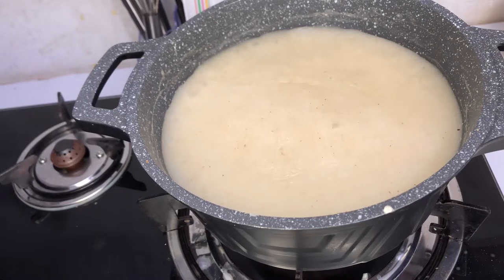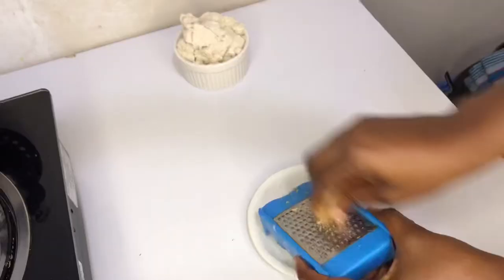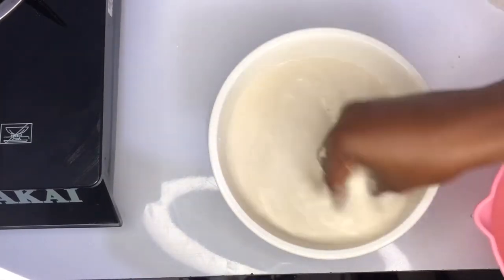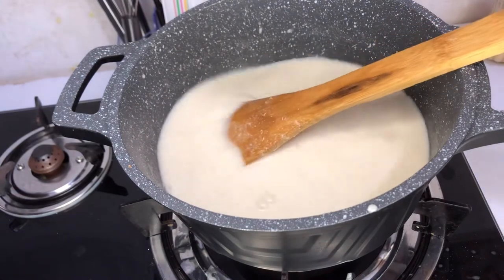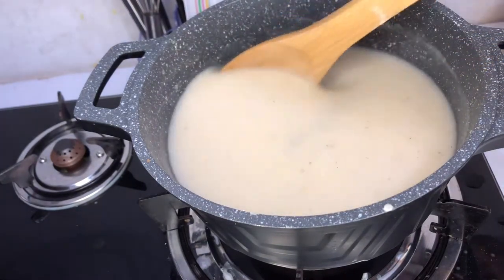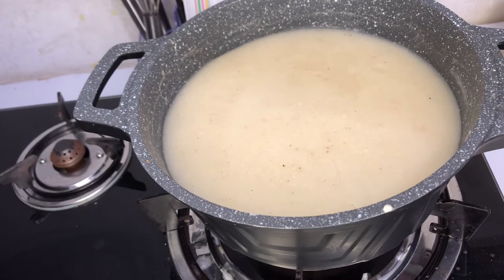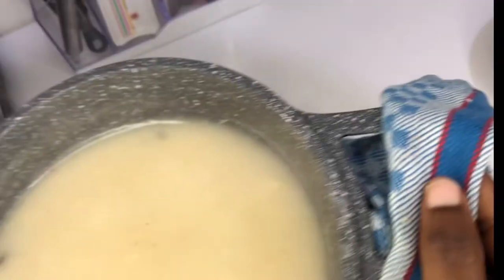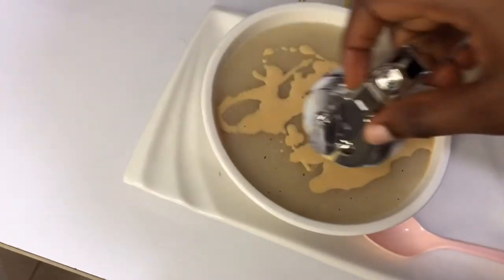Easy breakfast , fermented corn dough porridge/ eblima / mmore koko.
This is how to make an easy but healthy breakfast , fermented corn dough porridge, hope you will try it.

Ingredients:
Fermented corn dough
Grains of Selim
Ginger
Sugar
Salt